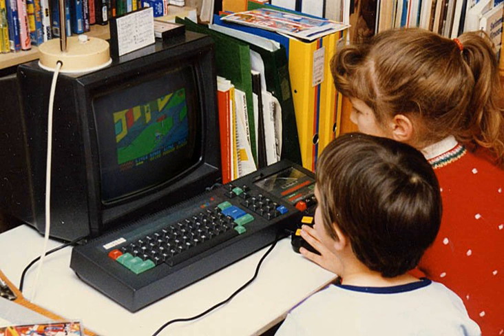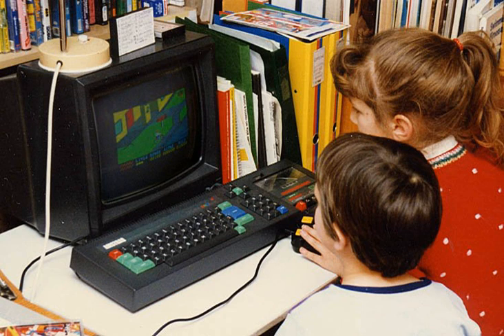List of home computers by video hardware | Wikipedia audio article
00:01:51 1 The importance of having capable video hardware
00:04:20 1.1 Video arbitration logic
00:07:26 2 The main classes of video hardware
00:11:14 3 Explanation of the terms used in the tables
00:19:00 4 The list of home computers, and their video capabilities
00:19:11 4.1 Systems using discrete logic
00:19:21 4.2 Systems using simple Video Shift Registers
00:19:32 4.3 Systems using custom logic ICs
00:19:42 4.4 Systems using a CRTC
00:19:52 4.5 Systems using a Video Interface Controller
00:20:03 4.6 Systems using a video co-processor
00:20:13 4.7 Systems that fall into multiple classifications
00:20:39 4.8 Systems that could not be classified
00:21:01 5 See also

- Socrates

SUMMARY
This is a list of home computers, sorted alphanumerically, which lists all relevant details of their video hardware.
A home computer  was the description of the second generation of desktop computers, entering the market in 1977 and becoming common during the 1980s. A decade later they were generally replaced by IBM PC compatible "PCs", although in actuality home computers are also members of the class known as personal computers.
Examples of typical early home computers are the TRS-80, Atari 400/800, BBC Micro, the ZX Spectrum, the MSX 1, the Amstrad CPC 464 and the Commodore 64. Examples of typical late home computers are MSX 2 systems, and the Amiga and Atari ST systems.
Note: in cases of manufacturers who have made both home and personal computers, only machines fitting into the home computer category are listed. Systems in the personal computer category, except for Early Macintosh personal computers, are generally all based on the VGA standard, and use a video chip known as a Graphics processing unit. Although very early PCs used one of the much simpler (even compared to most home computer video hardware) video display controller cards, using standards such as the MDA, Hercules Graphics Card, CGA and EGA standard). Only after the introduction of the VGA standard could PCs really compete with the home computers of the same era, such as the Amiga and Atari ST, or even with the MSX-2. Also not listed are systems that are typically only gaming systems, like the Atari 2600 and the Bally Astrocade, even though these systems could sometimes be upgraded to resemble a home computer.